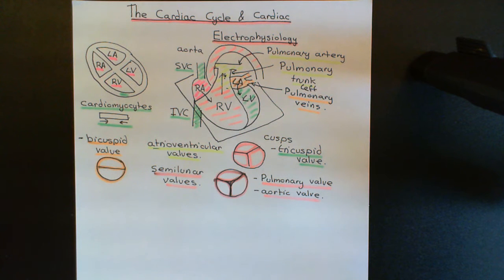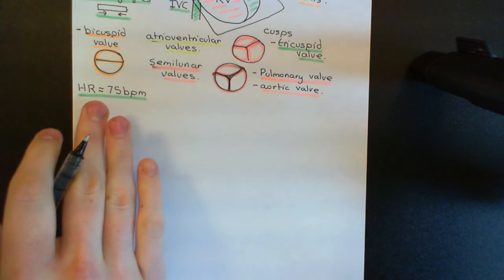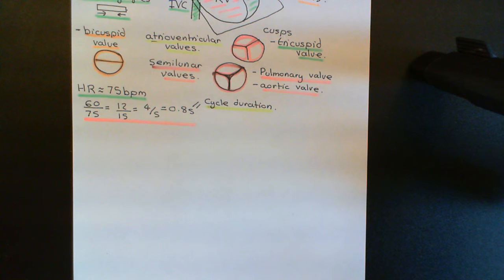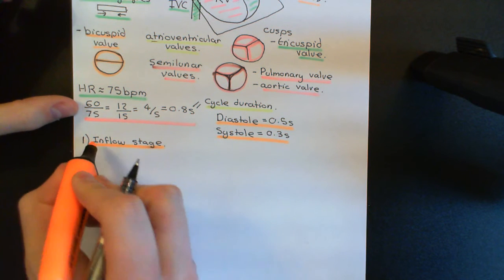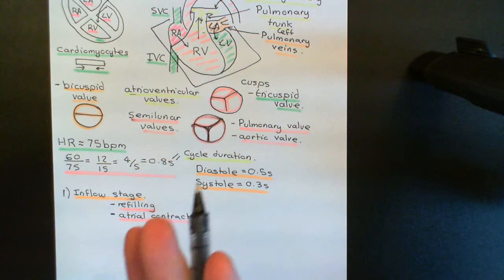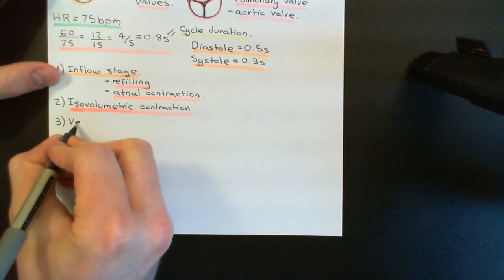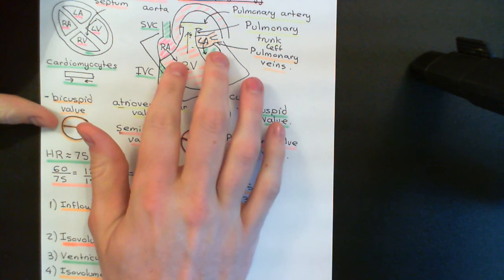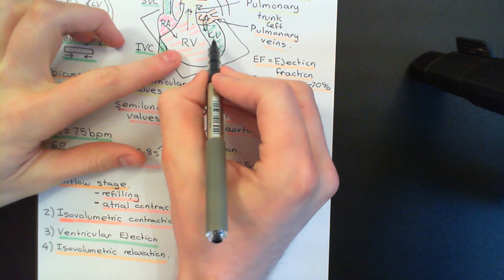The Cardiac Cycle and Cardiac Electrophysiology Part 2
In this video we discuss the anatomy of the heart, the stages of the cardiac cycle and the means by which the cardiac cycle is orchestrated by electrical signals.